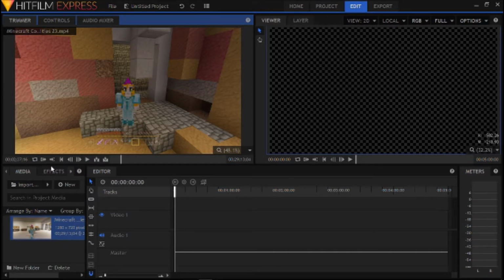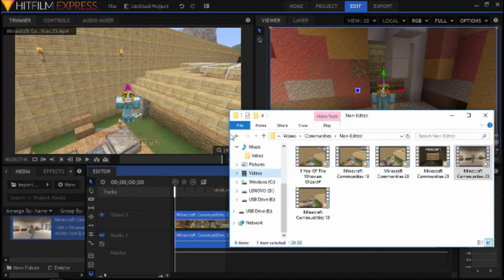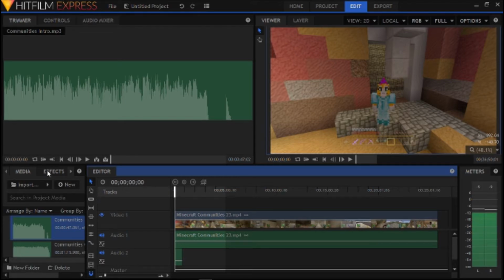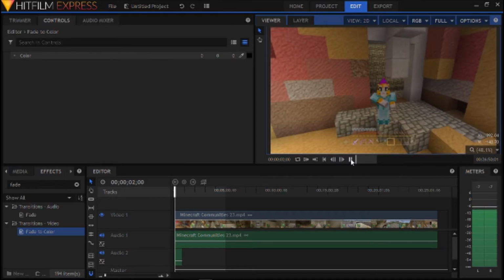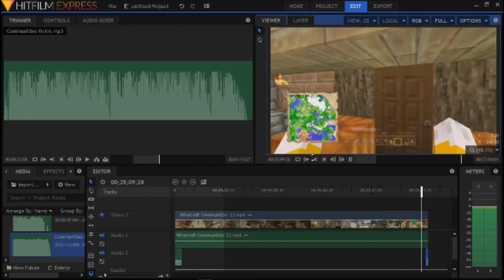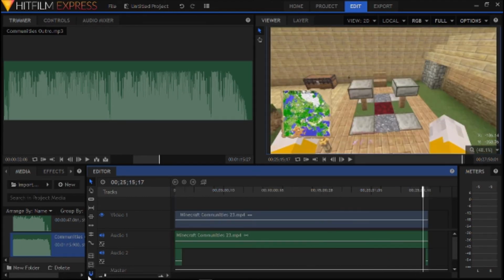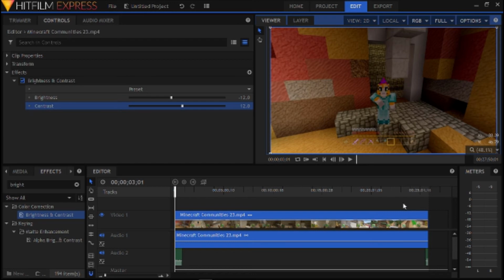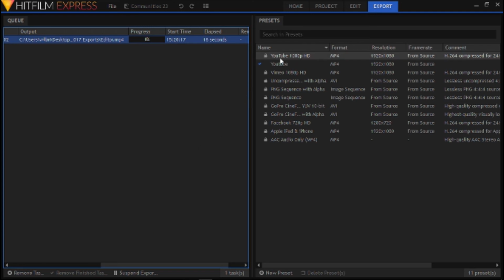Behind The Scenes- How I Make My Videos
Hello There People Of The Universe! As Always I Hope You Enjoy This Video! If Your Interested In How I Make My Videos, This Is A List Of Stuff I Use Along With Links Of Where To Get It, Also The Link To A Video Where I Run Through How I Make It! I